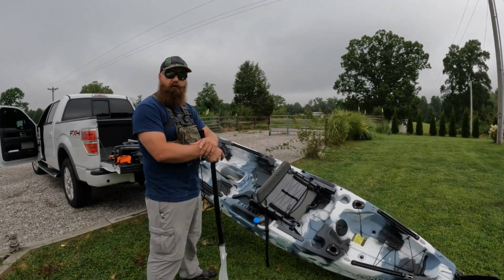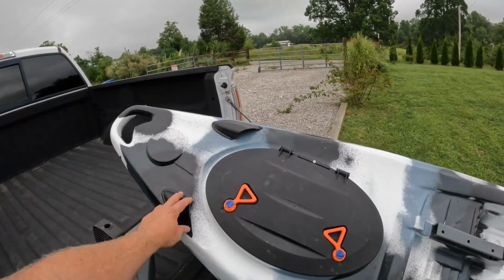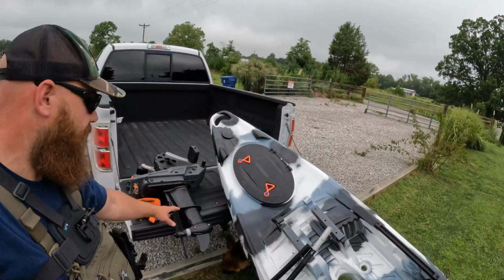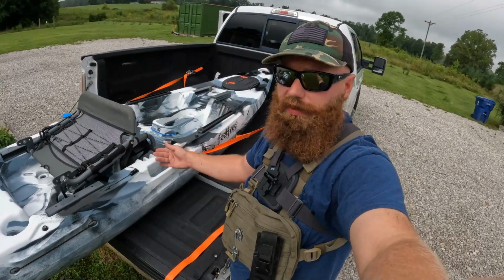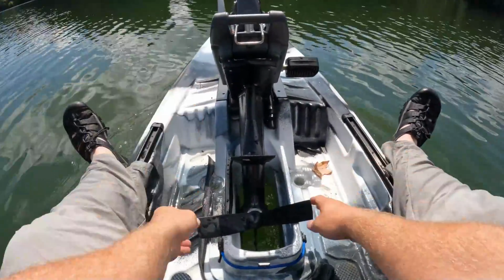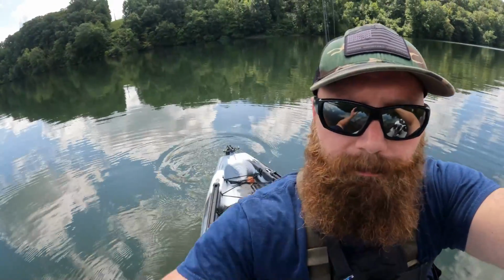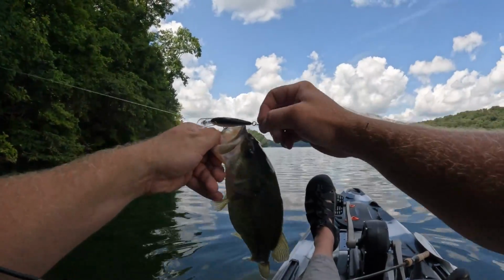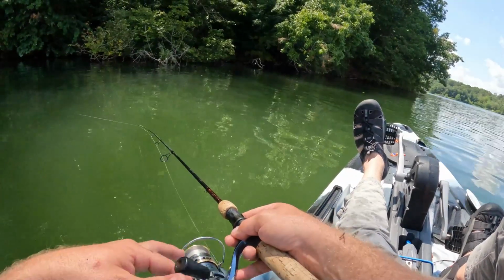Feel Free Kayak PDL 12.5 Review 🐟 🎣 🛶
Do you ever get tired of paddling while fishing? Try the Feel Free Moken Peddle drive! This kayak removes the figuring out how to bring your prize fish into the boat while paddling at the same time. This is our review of the kayak and bonus a little fishing. For more information about the Feel Free Kayak's visit their and then contact Against the Flow Outdoors to make your purchase.